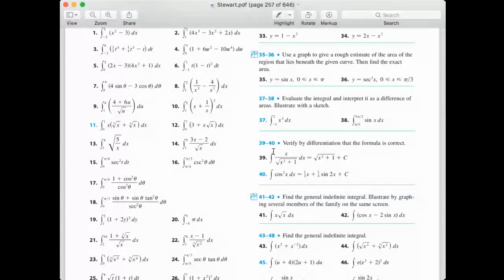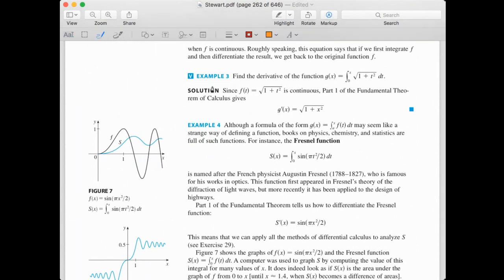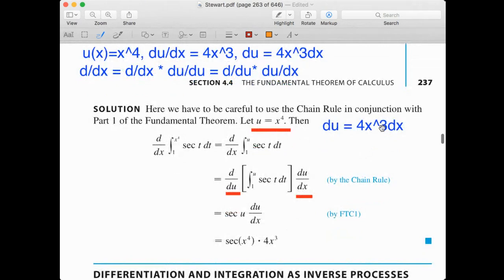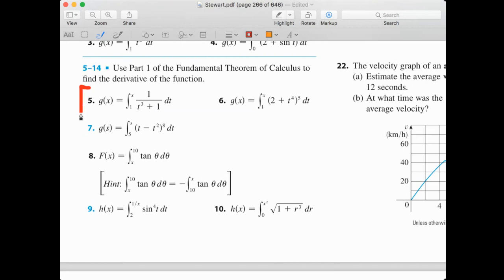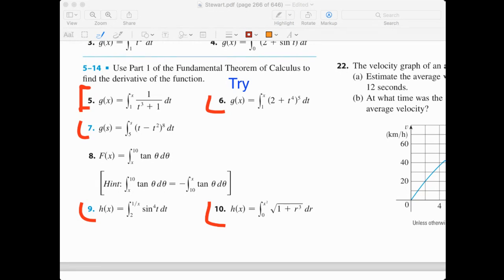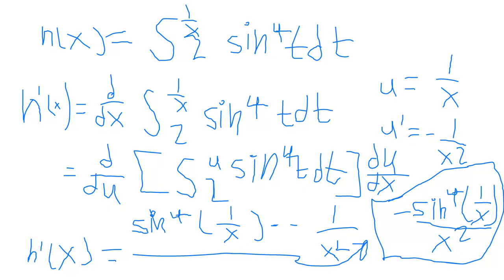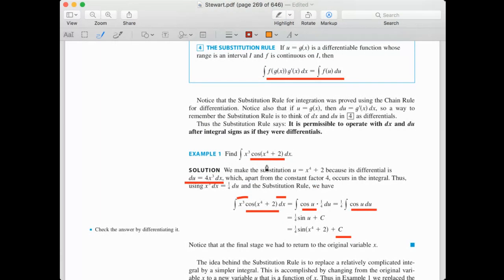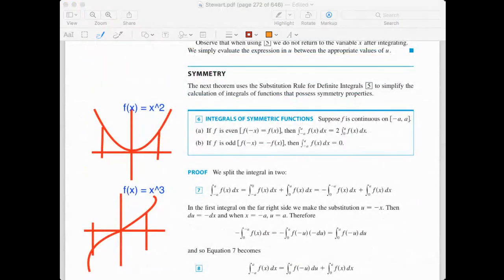Calculus I - 15